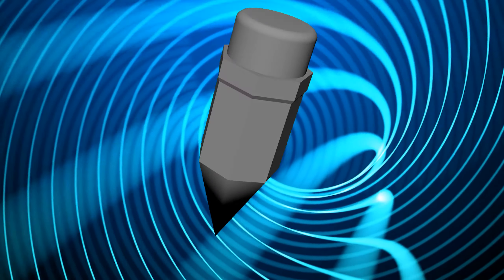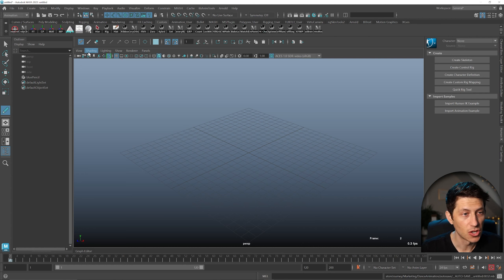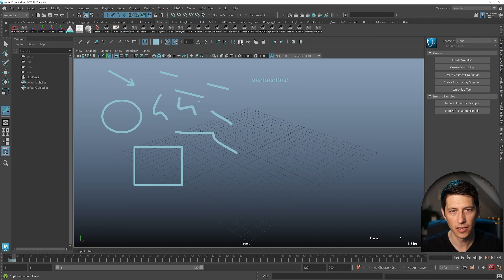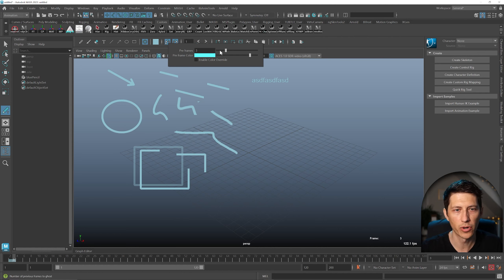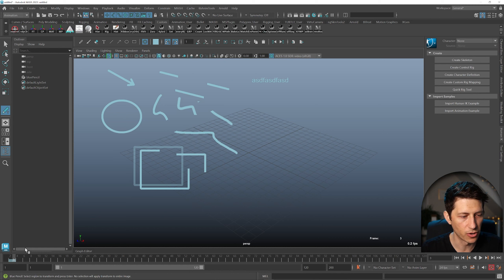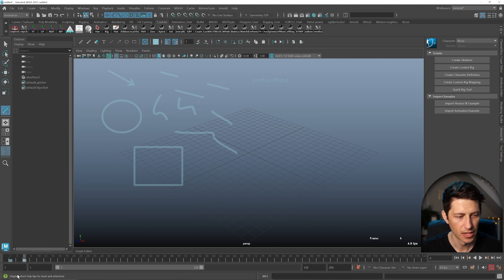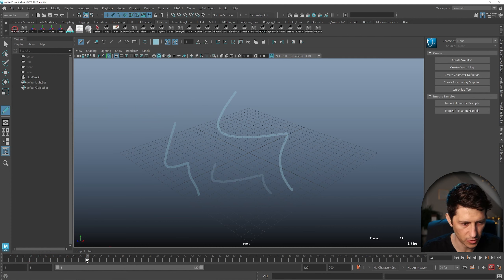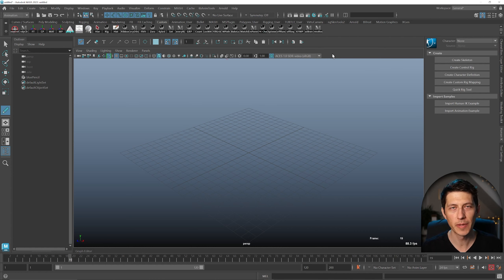Maya 2023: New Blue Pencil Feature for Animators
Check out the grease pencil upgrade in Maya 2023 for animation, now called the blue pencil.